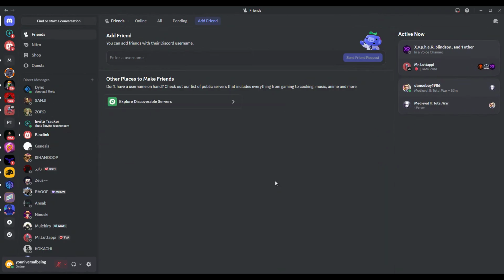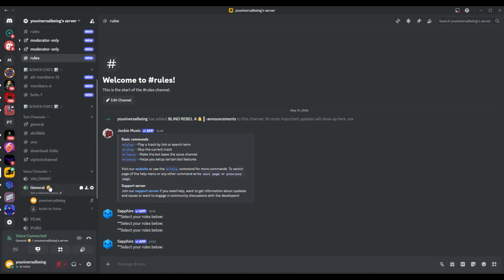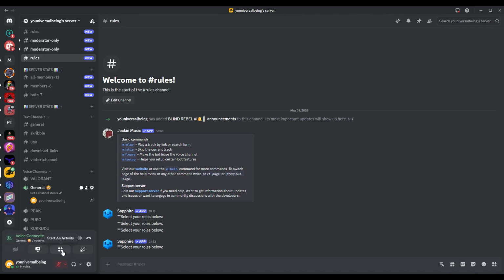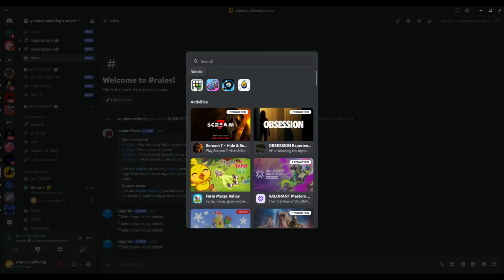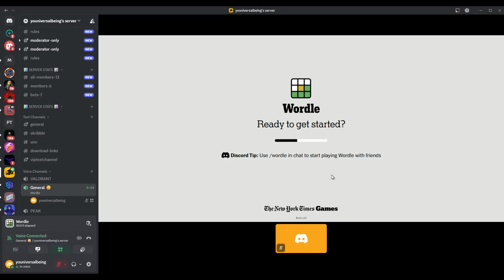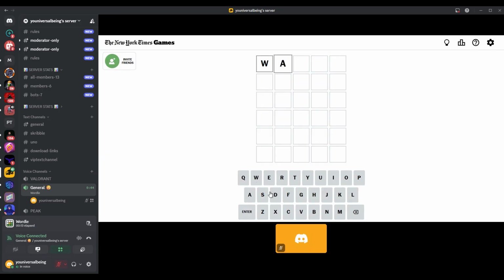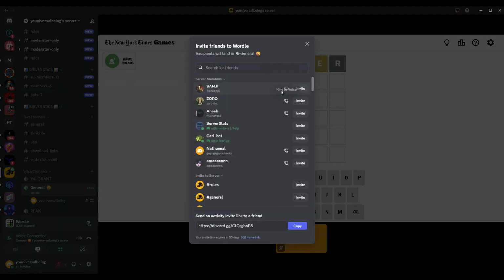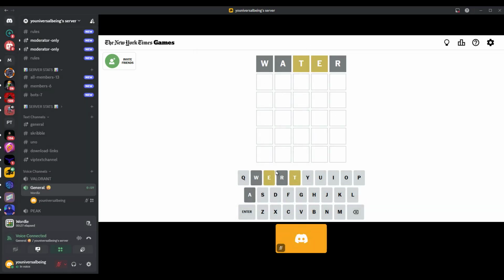How To Play Custom Games On Discord (Easy Guide)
Learn how to play custom games on Discord using built-in Activities. This quick guide shows you how to join a voice channel, launch games like Wordle, Poker, and Chess, and invite friends to play together.

🕚Timestamps:
0:00 Intro
0:24 Open Discord And Sign In
0:39 Join Or Create A Server
0:58 Open A Voice Channel
1:16 Open Activities In Voice Chat
1:33 Choose A Game
1:53 Click Start Activity
2:08 Invite Friends To Join
2:25 Outro

✍️What You'll Learn In This Video:
• How To Open Discord And Join A Server
• How To Access Voice Channels For Games
• How To Launch Discord Activities
• How To Start Built-In Games Like Wordle, Poker, And Chess
• How To Invite Friends To A Discord Game Session
• How To Use Discord For Fun Multiplayer Game Nights

💡Pro Tips:
• Make sure everyone joins the same voice channel before starting the activity.
• If you don’t see the Activities icon, update Discord to the latest version.
• Use a private server if you want a smaller, more controlled game session.
• Try different Activities to find the best game for your group.
• Voice and chat work best when everyone has stable internet.